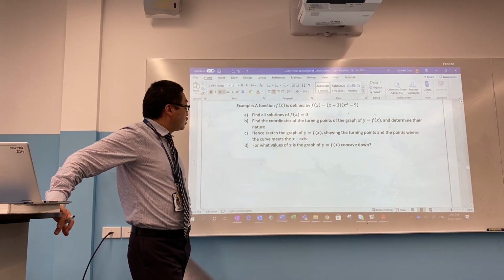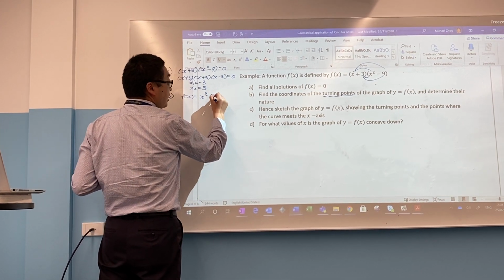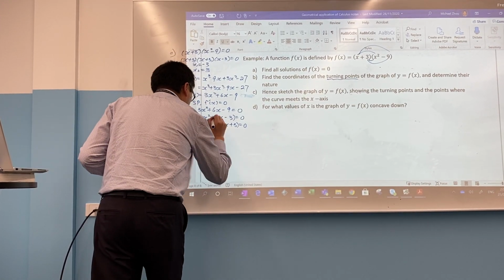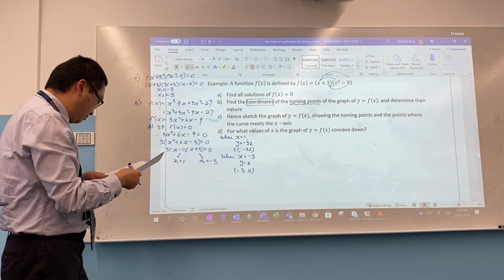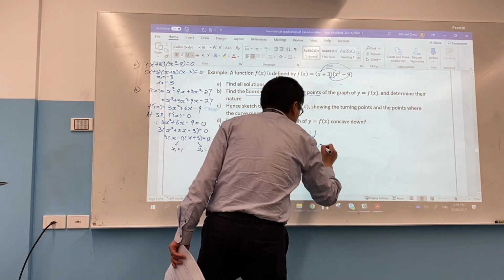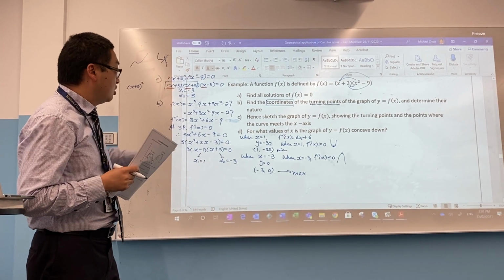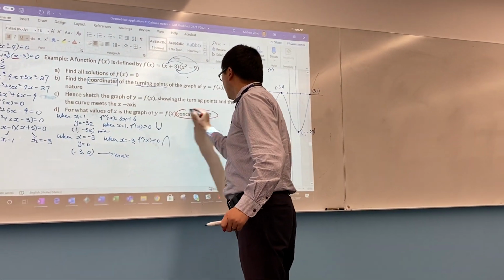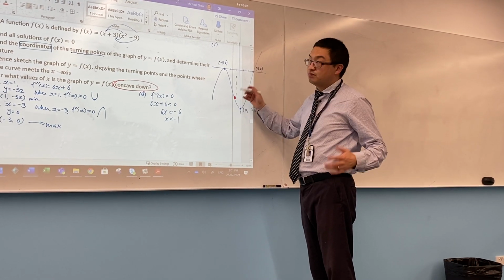First derivative, second derivative, point of inflection